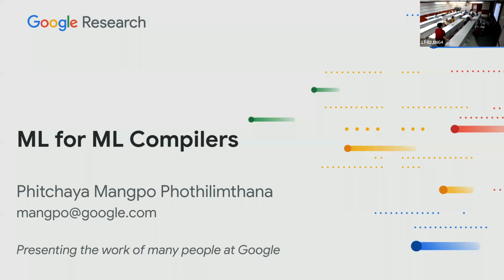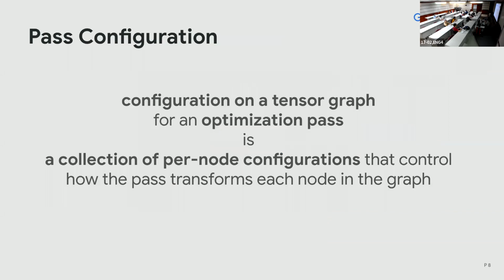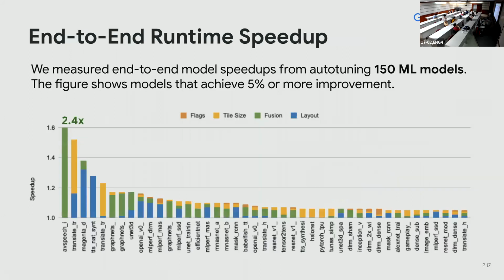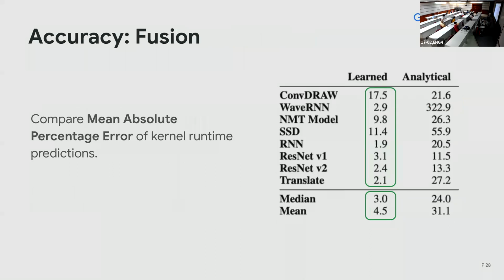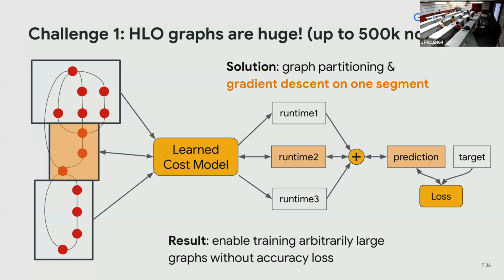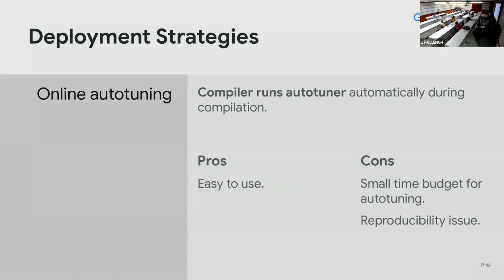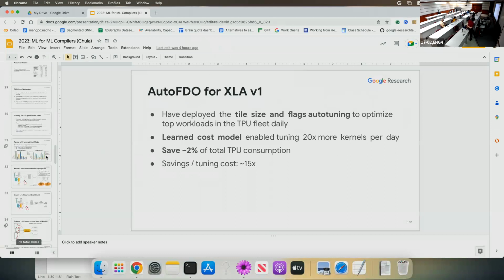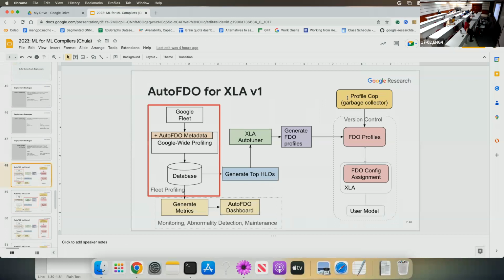Machine learning for machine learning compilers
Speaker: Mangpo Phothilimthana
Research scientist @ Google Brain

Thursday January 12, 16:00-17:00
Search-based techniques have been demonstrated effective in solving complex optimization problems that arise in domain-specific compilers for machine learning (ML). Unfortunately, deploying such techniques in production compilers is impeded by several limitations. In this talk, I will present an autotuner for production ML compilers that can tune both graph-level and subgraph-level optimizations at multiple compilation stages. We demonstrate how to incorporate machine learning techniques such as a learned cost model and various learning-based search strategies to reduce autotuning time. Our learned cost model has high accuracy and outperforms a heavily-optimized analytical performance model. In an evaluation across 150 ML training and inference models on Tensor Processing Units (TPUs), the autotuner offers up to 2.4x and an average 5% runtime speedup over the heavily-optimized XLA compiler. I will outline how we deploy the XLA autotuner at datacenter scale to automatically tune the most heavily-used production models in Google’s fleet everyday.